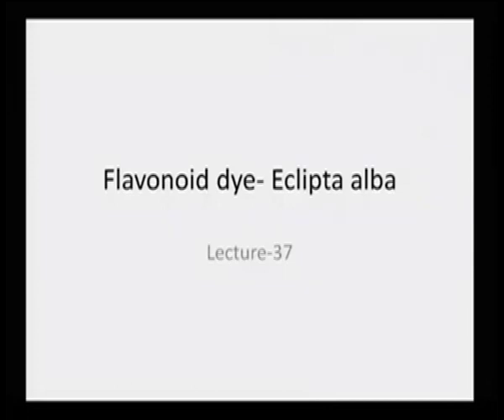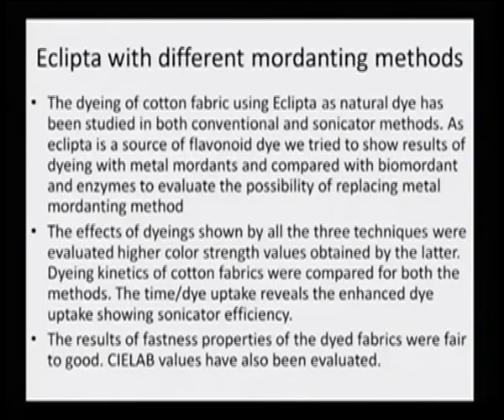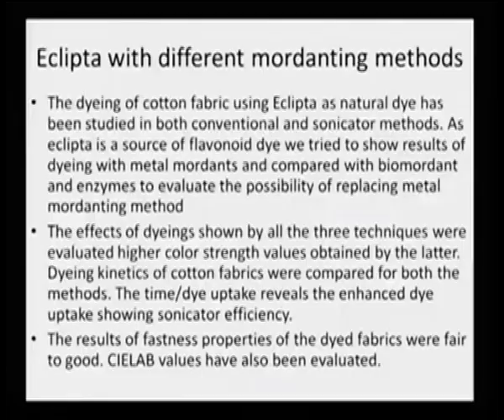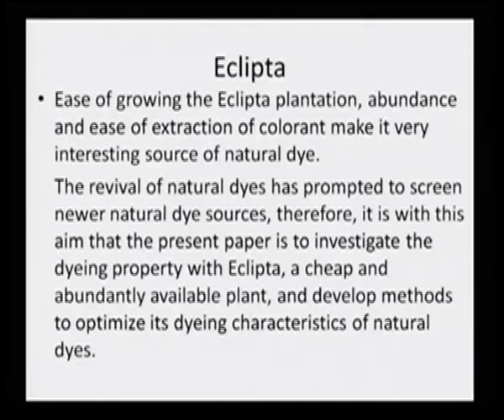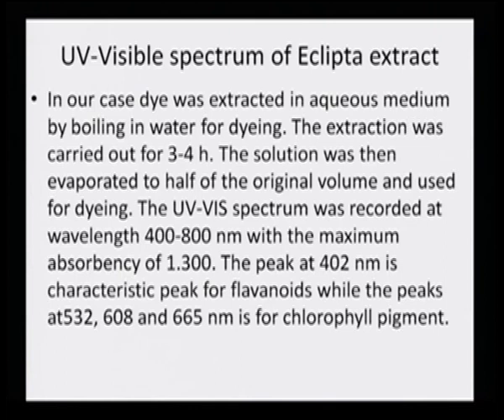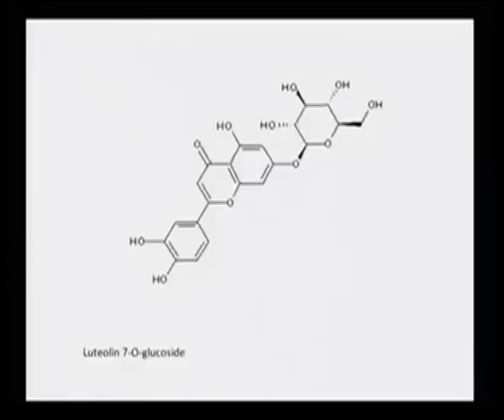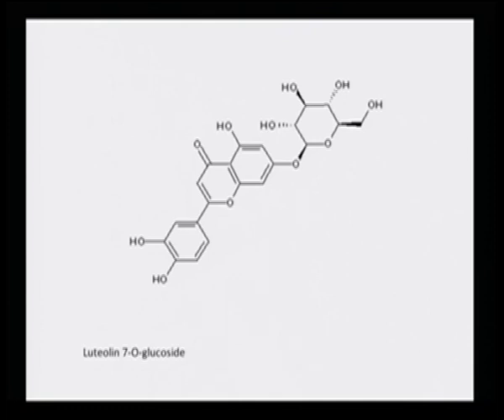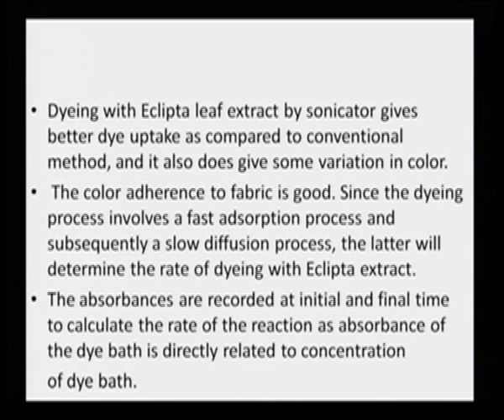Flavonoid dye- Eclipta alba